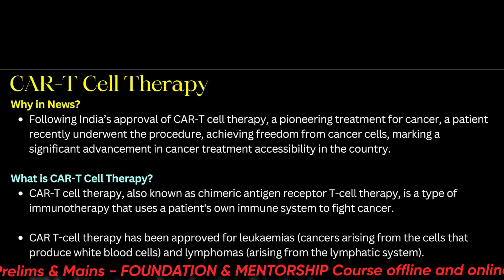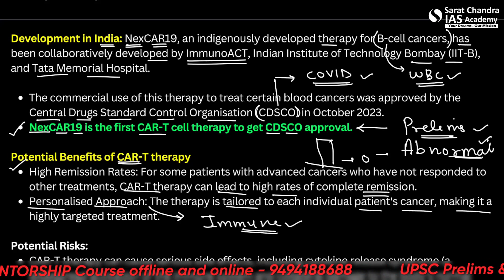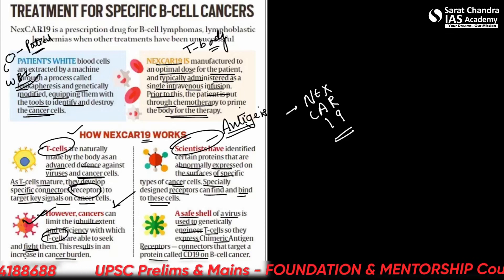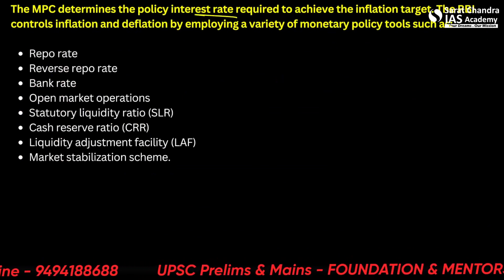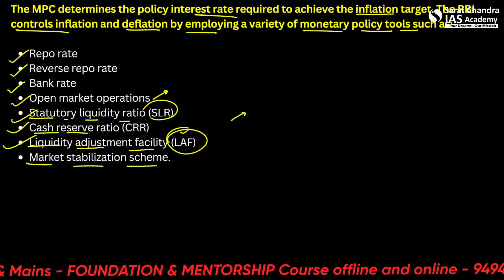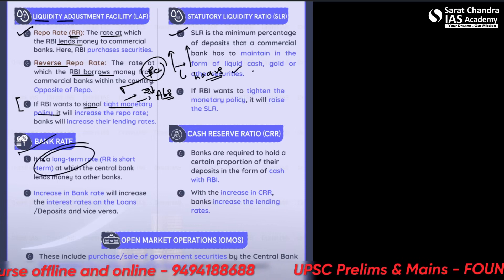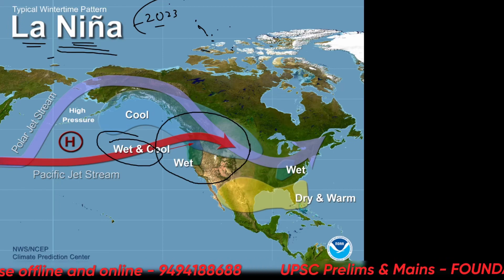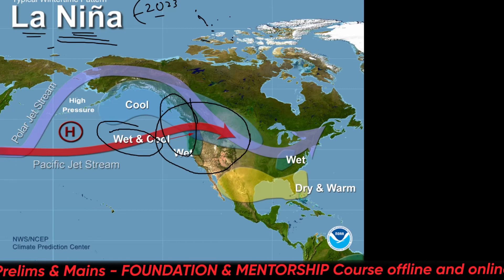PRELIMS 2024 - CURRENT AFFAIRS & MAPPING- SARAT CHANDRA IAS ACADEMY.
1) UPSC Civil Services Coaching ( We are the best top rated IAS Academy in Delhi, Hyderabad and Vijayawada, Andhra Pradesh by Times of India Excellence award)
2) UPSC CSE  Prelims Cum Mains Coaching in Classroom (Hyderabad, Vijayawada) and Online by expert faculty and IAS, IPS, IFS, IRS officers and Rankers
3) Prelims Crash course
4) CSAT Course
5) Prelims and Mains Test series (Online and offline) with evaluation and feedback on same day by expert faculty